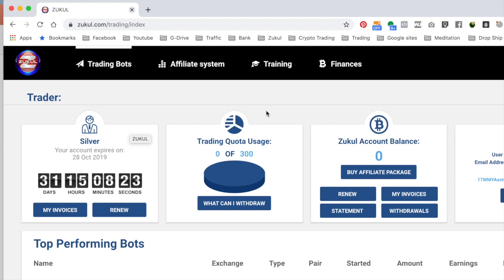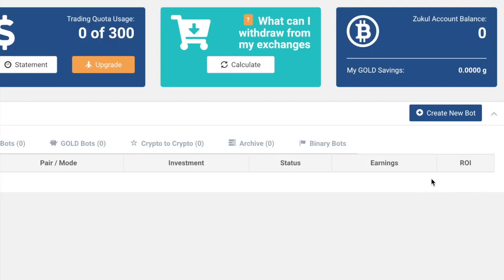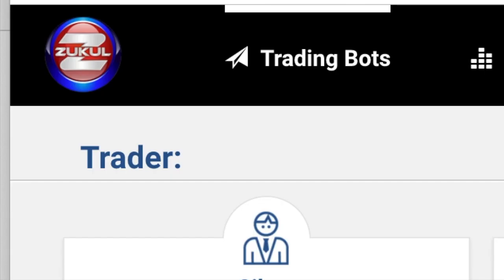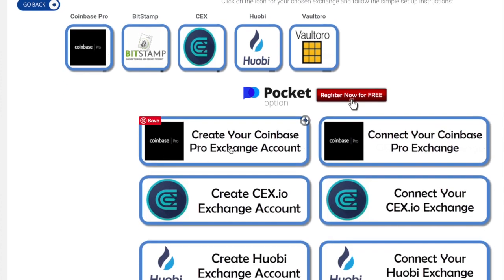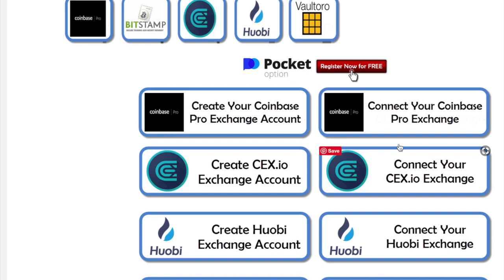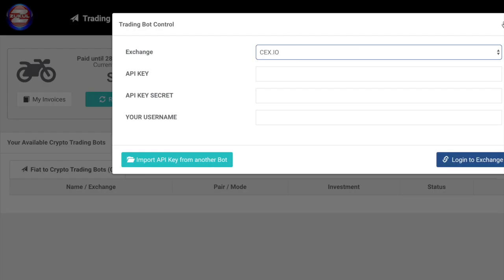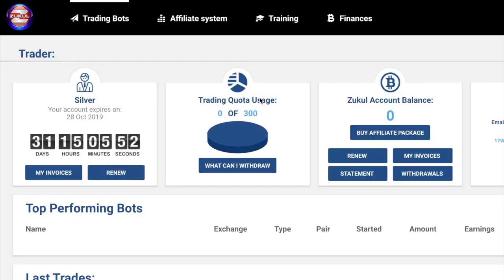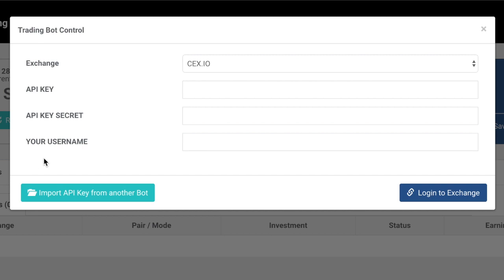How to setup your 1st Zukul Trading Robot